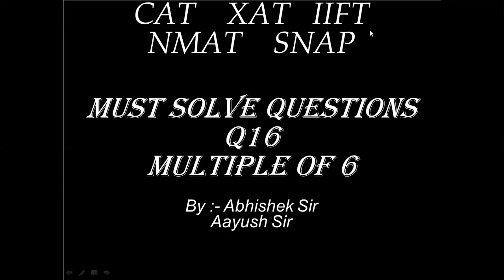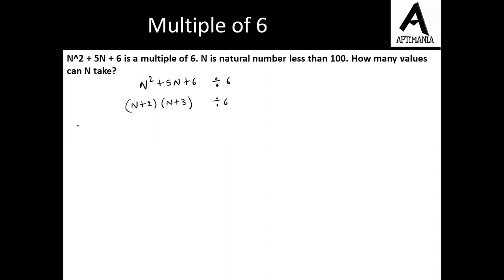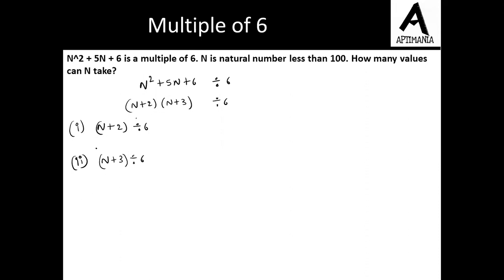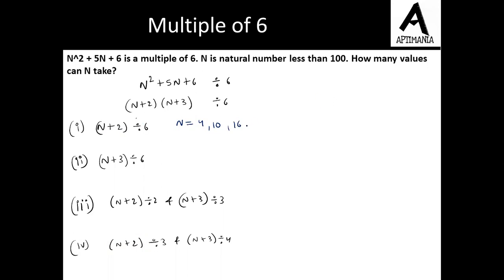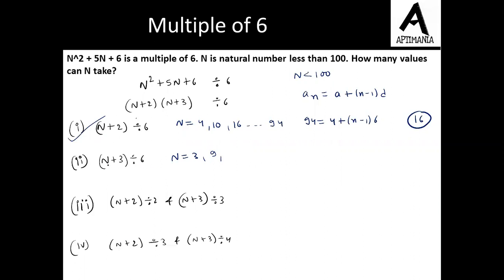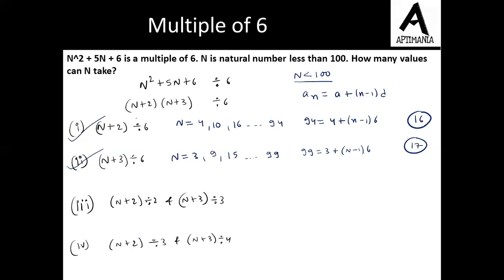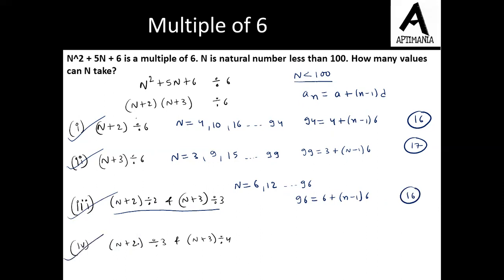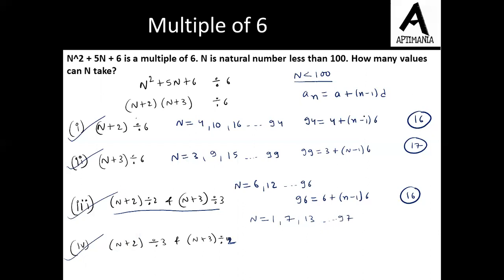Must Solve Question Series Q16 ( Multiple of 6)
N^2 + 5N + 6 is a multiple of 6. N is natural number less than 100. How many values can N take?